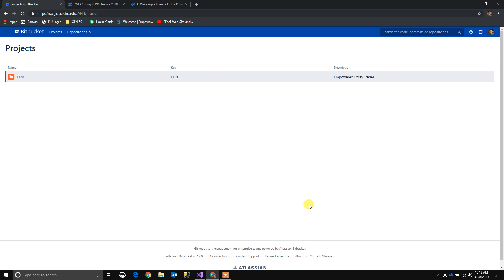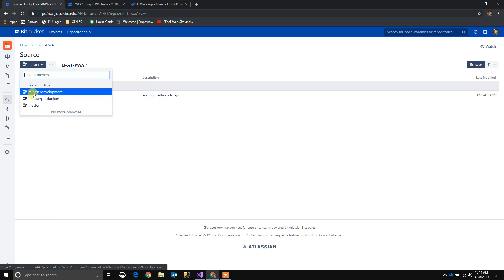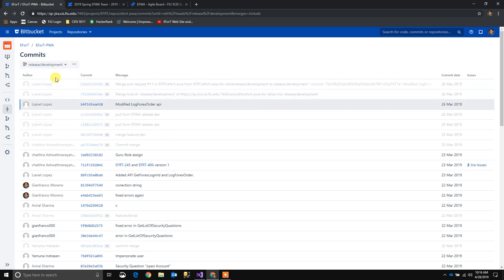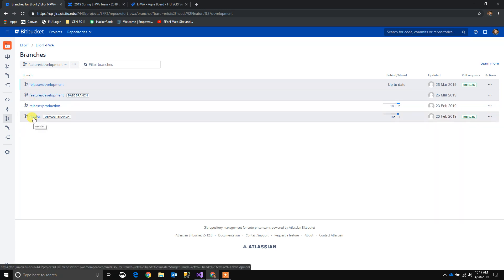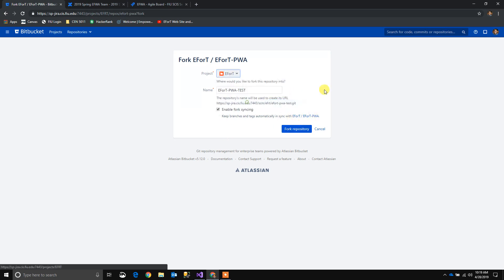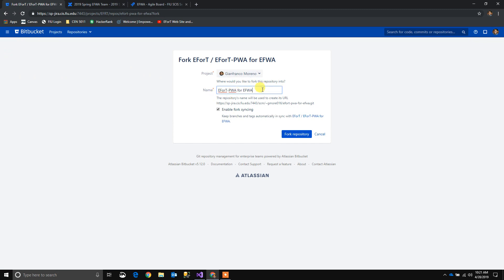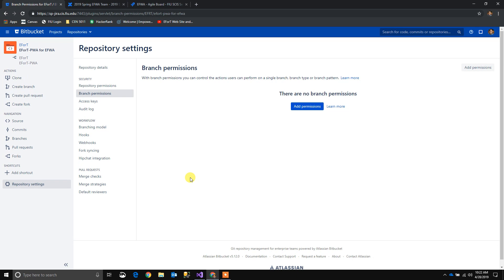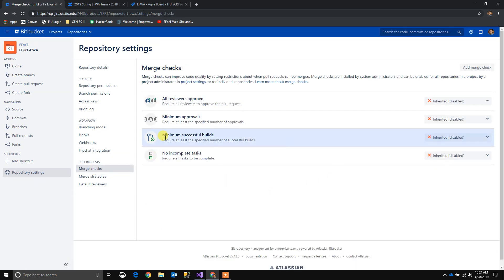Working with repos, branches, and forks on Bitbucket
EFRT-1066